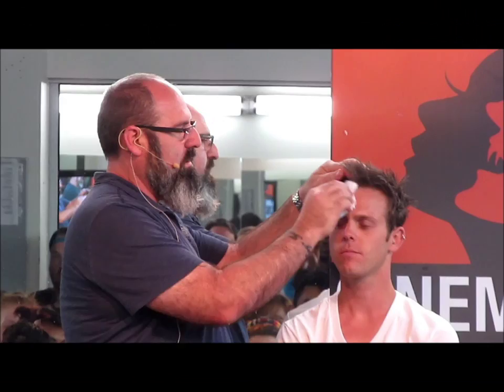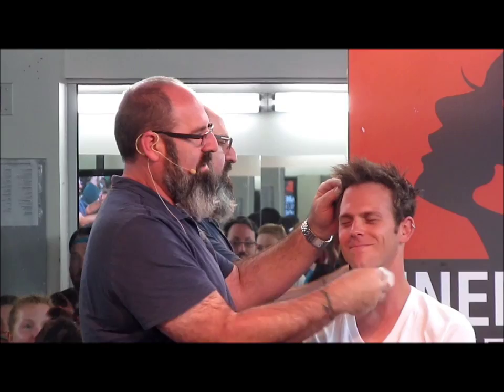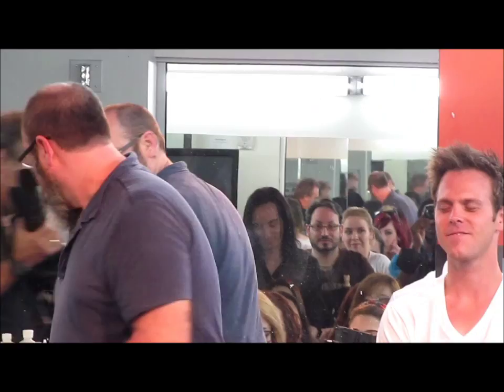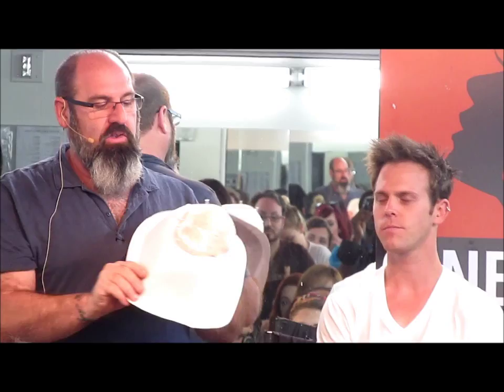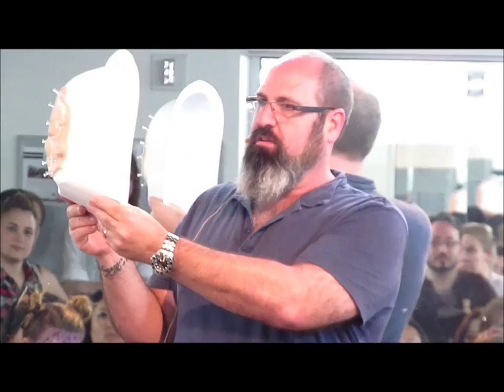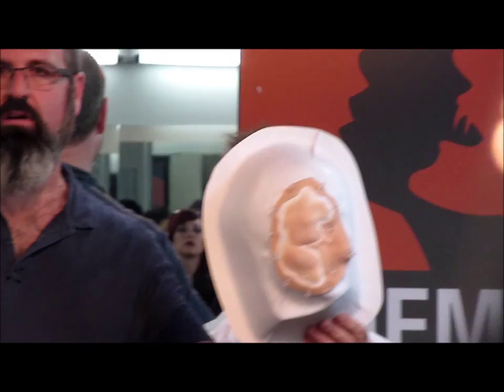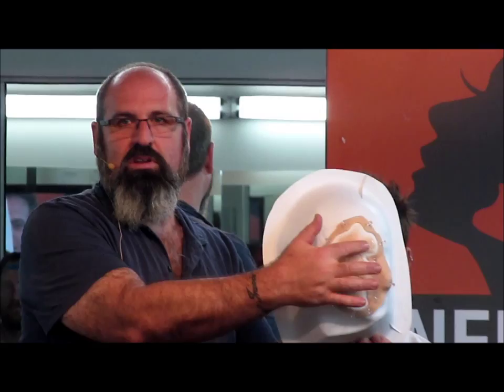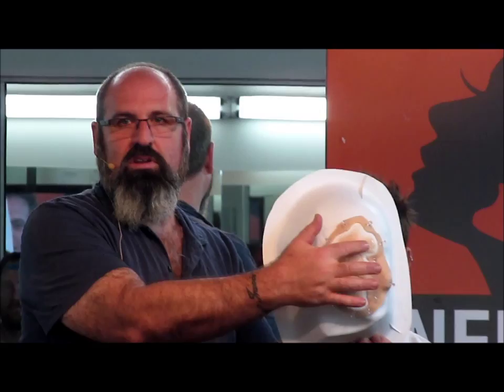Howard Berger Make up Demo at Cinema Make-up School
Yesterday I had the opportunity to go to Cinema Make-up School to see Oscar-winning special effects make-up artist and co-founder of KNB EFX, Howard Berger, apply the beat-up make-up done for Jesse Pinkman from AMC's "Breaking Bad". Here are a few videos showing the process.